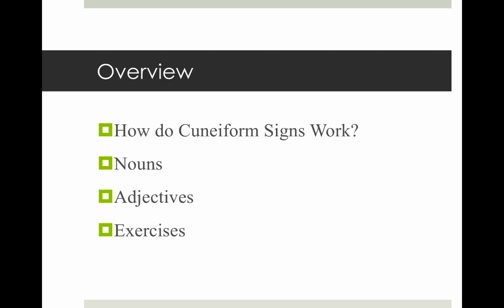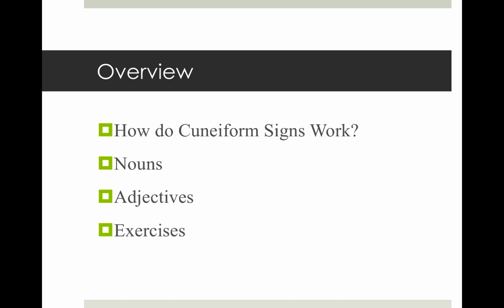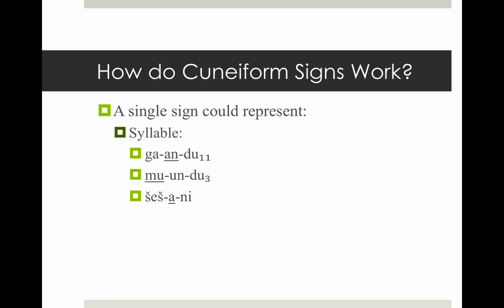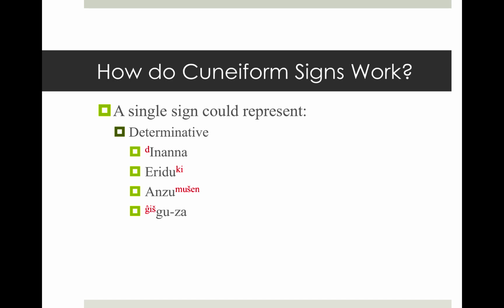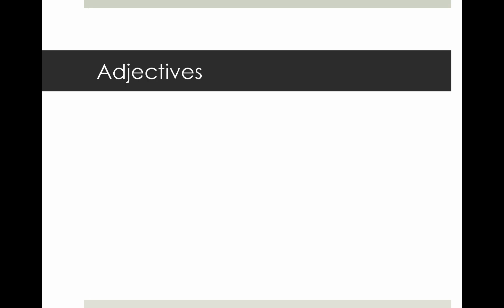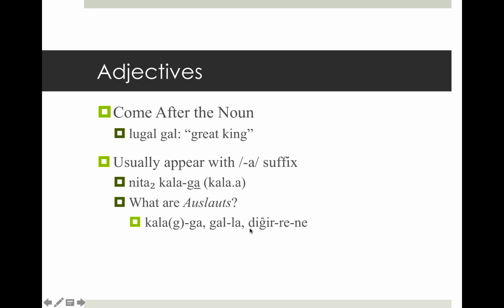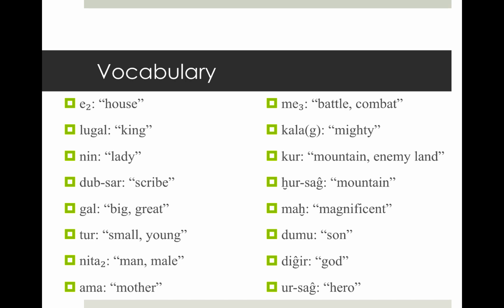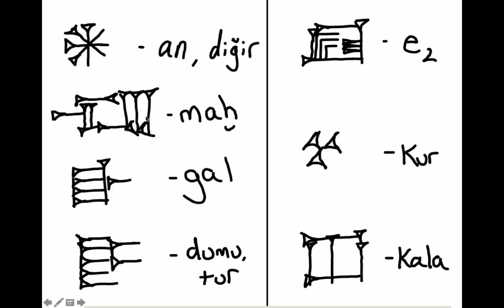Learn Ancient Sumerian Lesson 1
Learn to read Ancient Sumerian in this easy-to-understand video series, designed for the complete beginner! Join Dr. Josh as he talks about Nouns and Adjectives.

Enjoyed the video? Buy the accompanying book! We published "Learn to Read Ancient Sumerian: An Introduction for the Absolute Beginner!" It is written in easy-to-understand language, follows much of the video series, and contains many additional exercises and answer keys to help anyone learn to read Sumerian.

For those in a rush, the first few minutes of the video contains a lot of introductory information. If you want to get straight to the point, skip ahead to 8:07

Books by Digital Hammurabi Press:
NEW BOOK! Did the Old Testament Endorse Slavery? Second Revised and Expanded Edition

The Atheist Handbook to the Old Testament
Joshua Bowen (2021)

Learn to Read Ancient Sumerian for the Absolute Beginner
Joshua Bowen & Megan Lewis (2020)

Did the Old Testament Endorse Slavery?

Learning to Pray in a Dead Language: Education and Invocation in Ancient Sumerian
Joshua Bowen (2020)